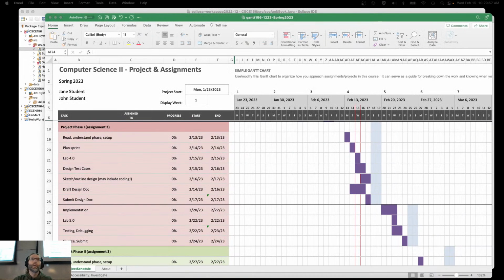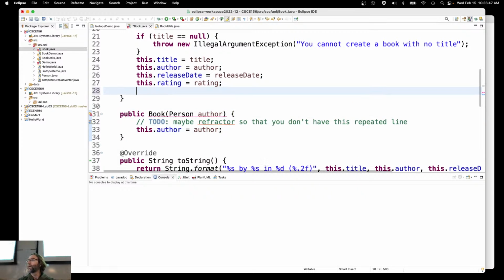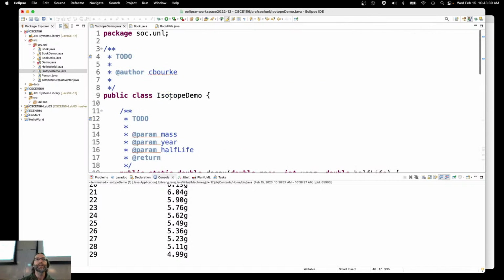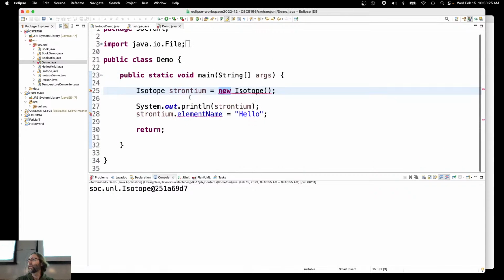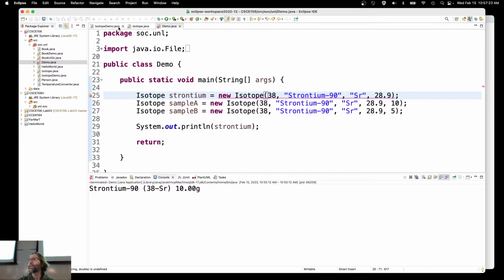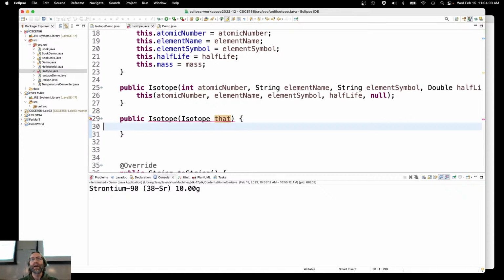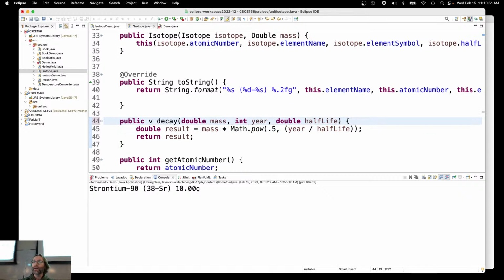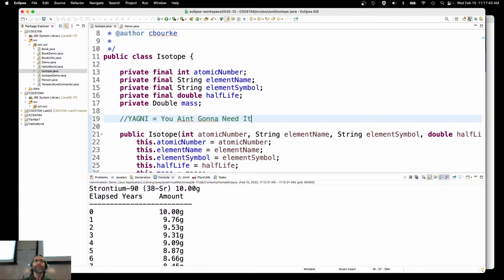2.1 - OOP Demo (2023-02-15)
We do another OOP/class design demonstration (Isotope)